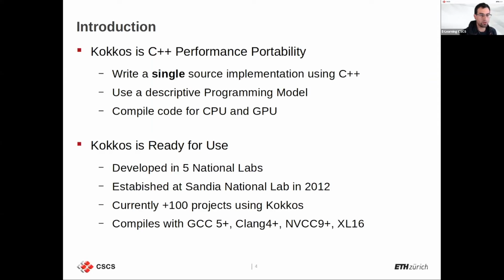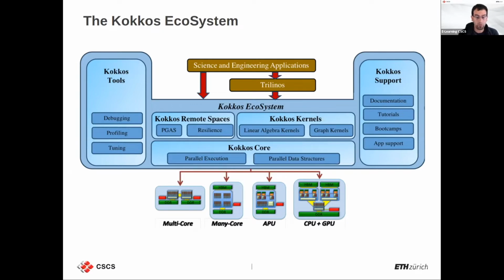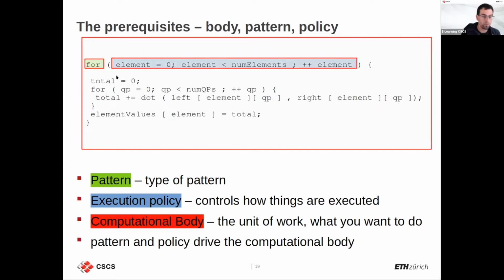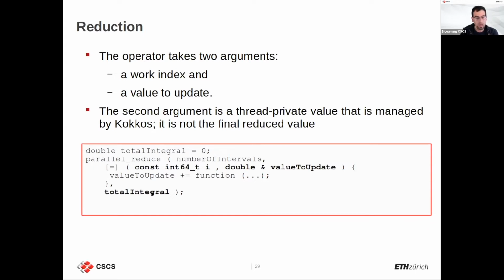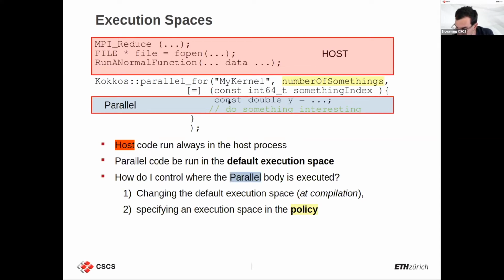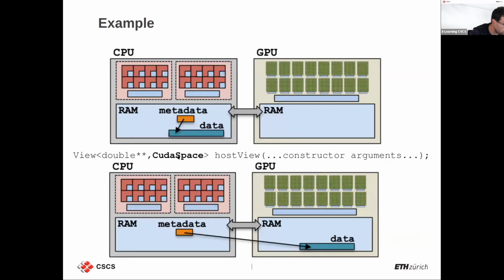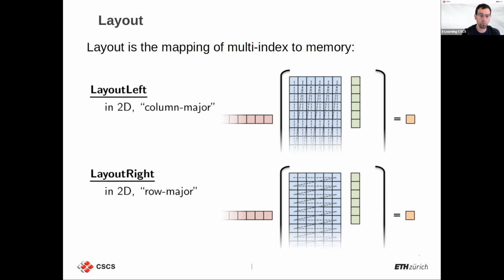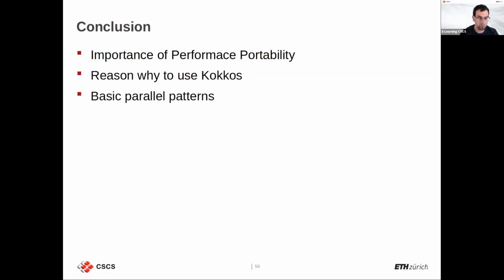2021 Advanced C++ workshop - Use case: Kokkos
2021 Advanced C++ workshop - Use case: Kokkos